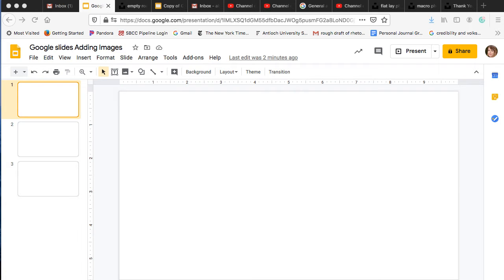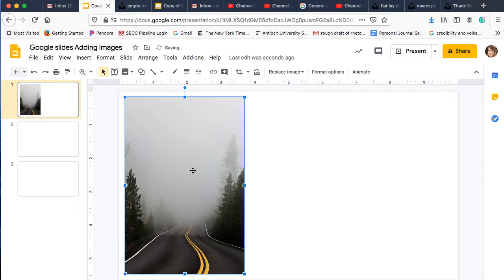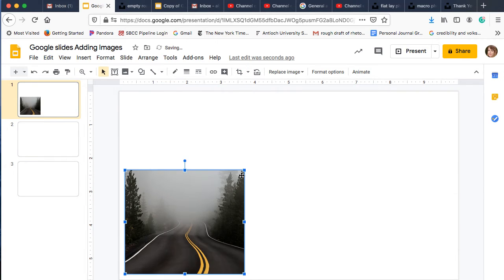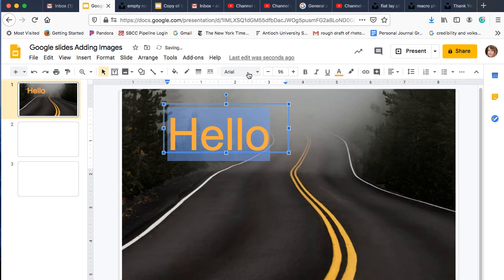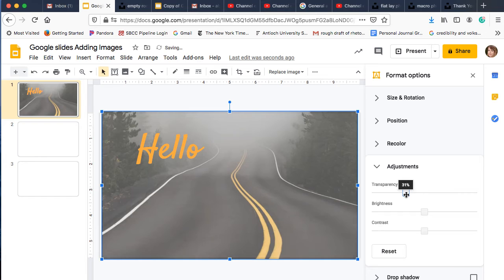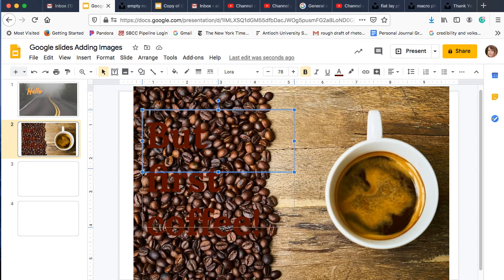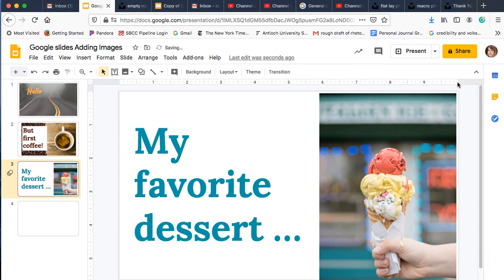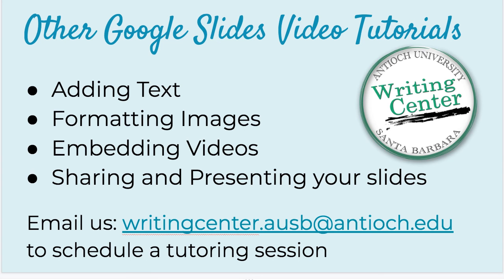Google Slides Tutorial: Formatting Images